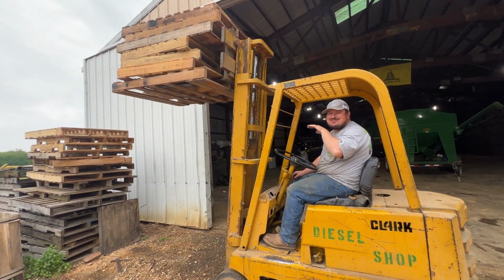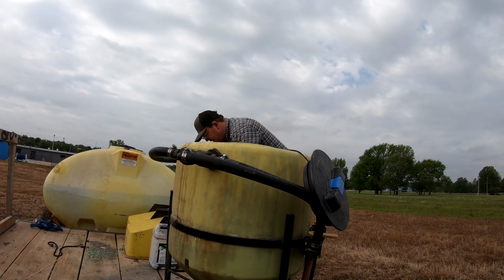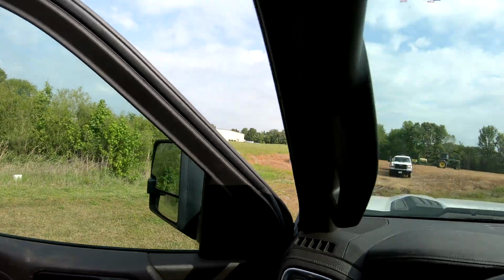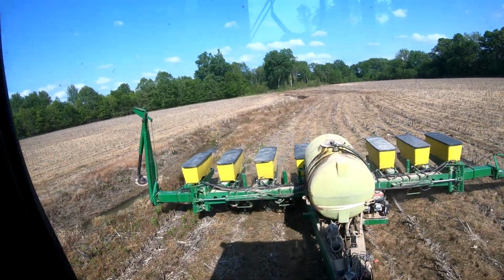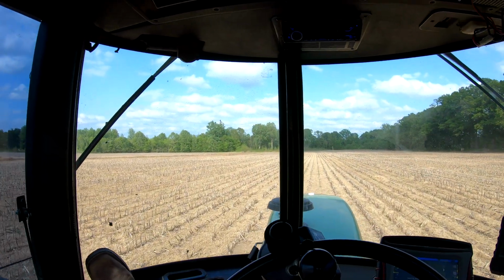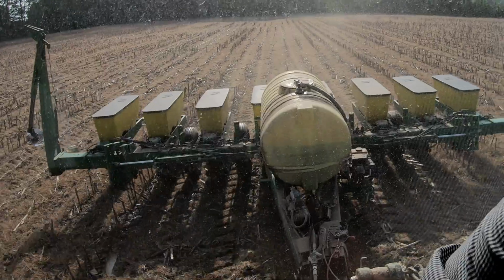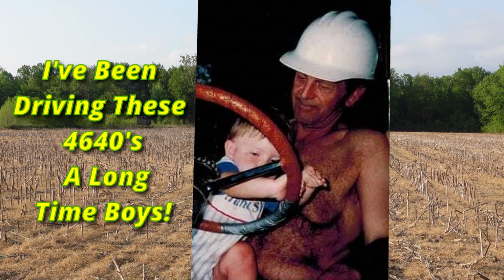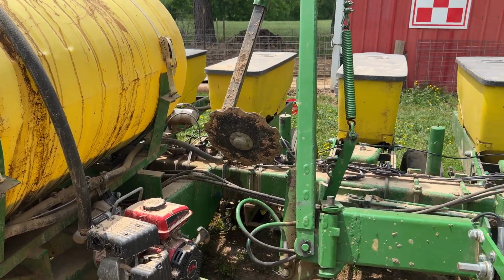High Speed Planting (5/6/23)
After the finish of corn and a brief rain shower, Robert and Dylan go back to the field to plant some soybeans.  Dylan realizes his tractor is low on freon and needs the gauges to put some in. So he spends the day in a hot tractor.  Corndog makes a special guest appearance.